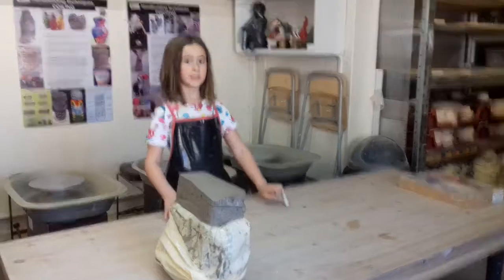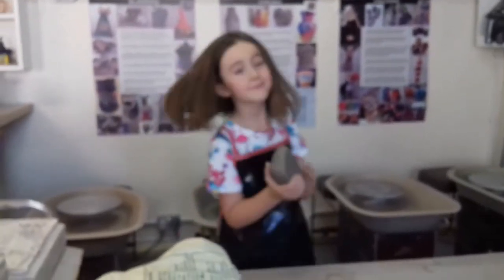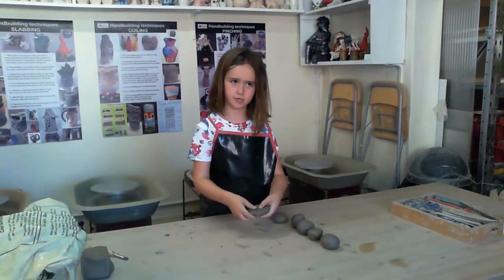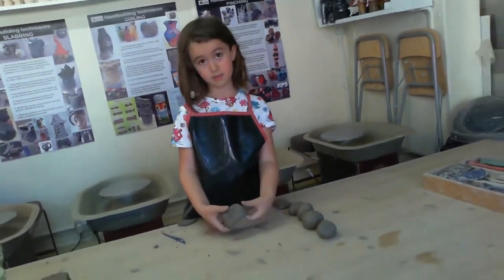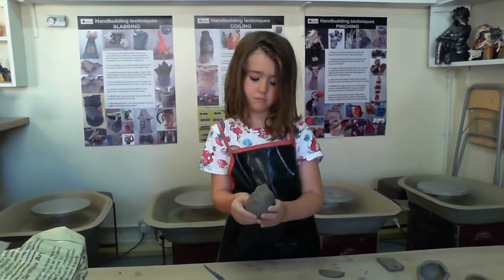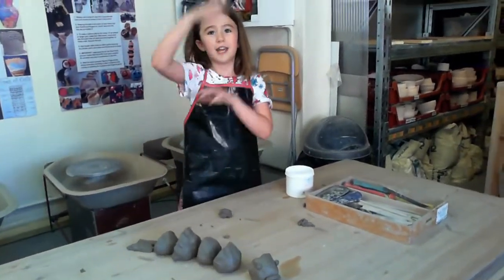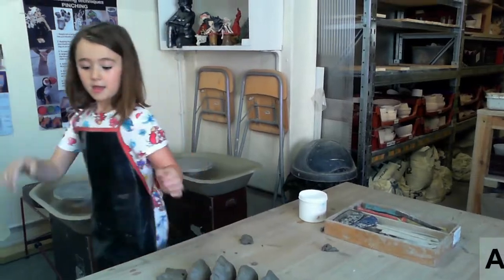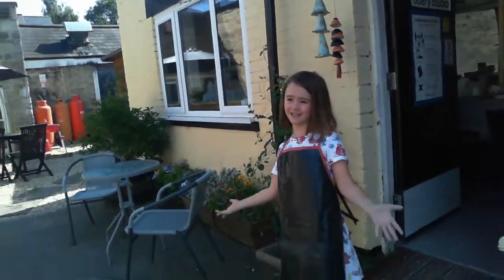Making a Ceramic Windchime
How to make a ceramic wind chime using clay pinch pots at Eastcott Studios. Beautifully explained by Florence (aged 8yrs), not so beautifully filmed by nanny!